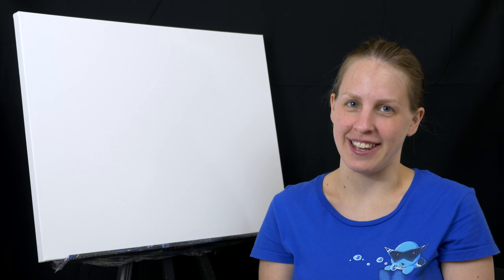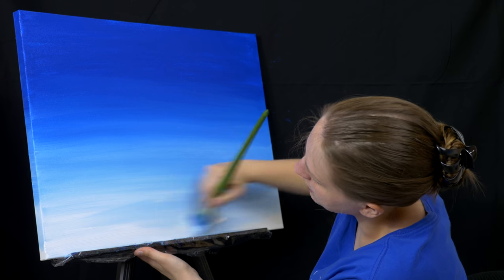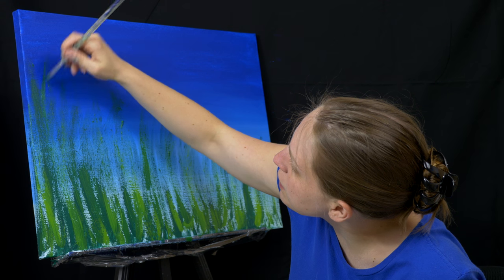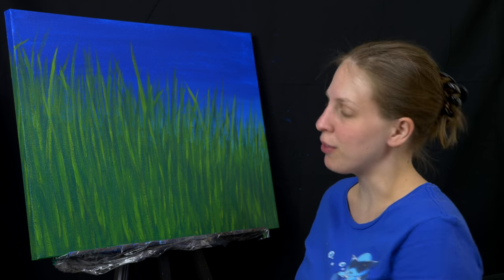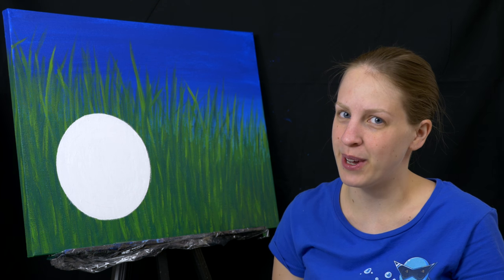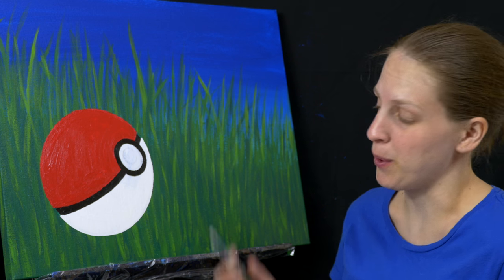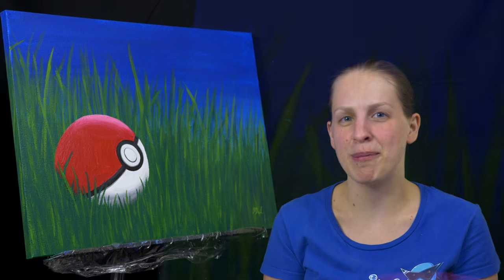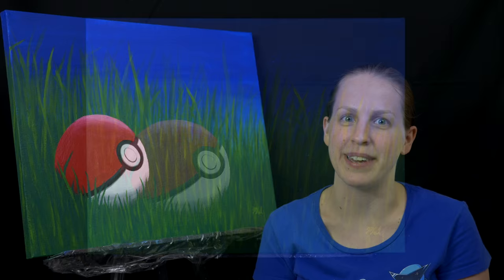Intro to Painting - Pokémon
Intro to Painting - a series where anyone can paint! If you complete this painting, please tweet a picture with the hashtag

Materials:
 • Canvas: 18x24 Gessoed in white
 • Brushes: Acrylic Brushes: A large flat, a large round, a medium round, and a tiny detail brush.
 • Paints: Acrylics such as Liquitex Heavy Body or Golden Artist Acrylics (Heavy Body) in Magenta, Cyan, Primary Yellow, Mars Black, and Titanium White.
 • Optional Materials: Conte Crayon or Chalk, Palette Knife, and Acrylic Glazing liquid.